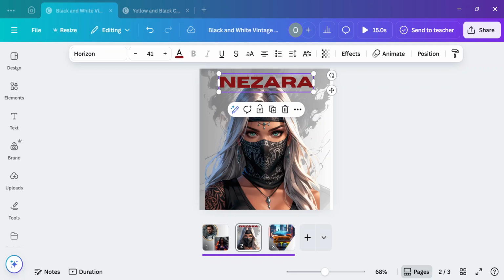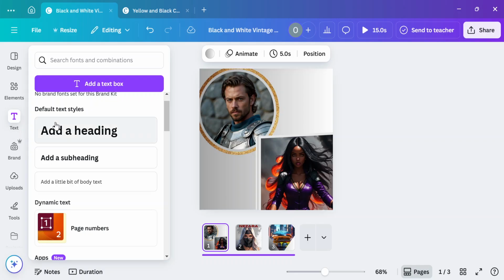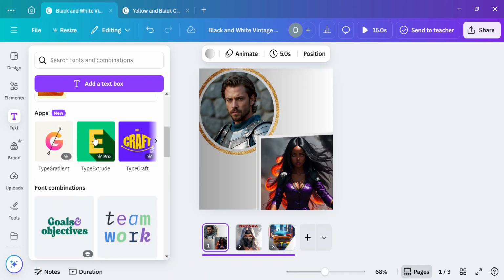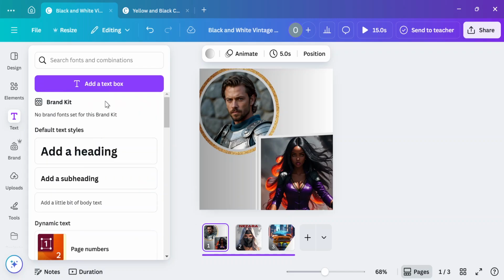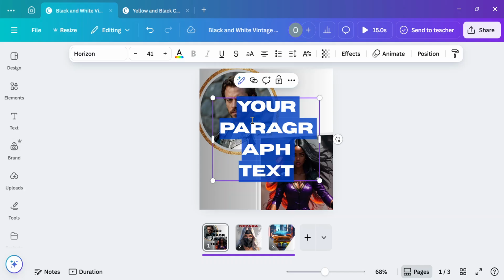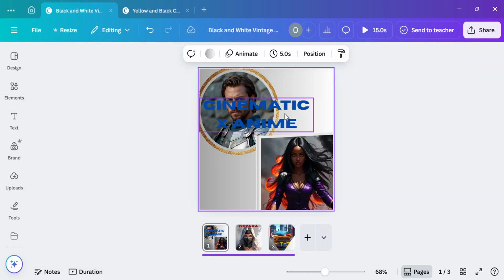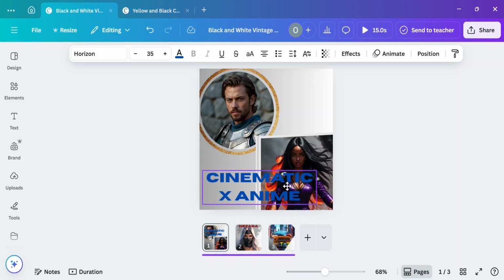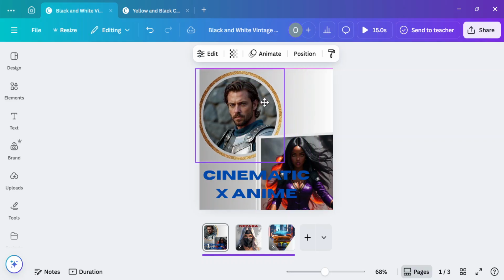How to Add Text Box on Canva (Best Method)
In this video, I’ll show you exactly how to add text box on canva step by step so you can get results quickly and without confusion.

I’ll walk you through how to add text box with canva , why it matters, and the best way to approach it so you can successfully learn how to add text boxin canva right away.

If you’ve been wondering how to add texts with canva, this guide will make it clear and easy to follow.